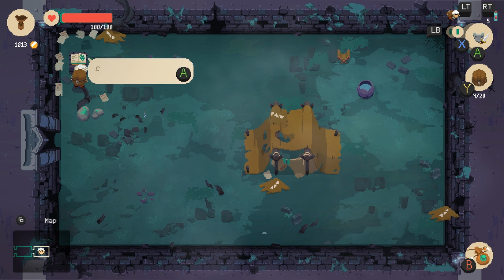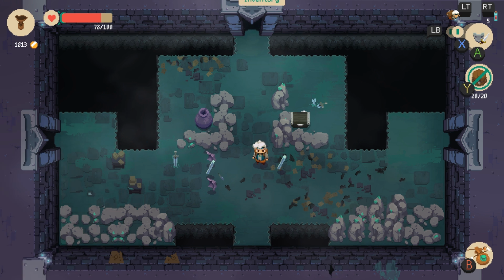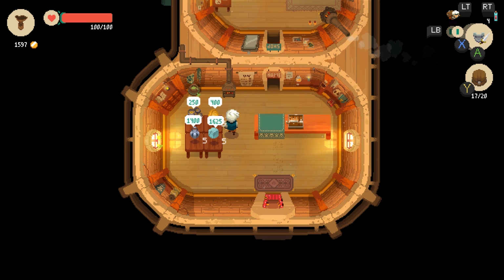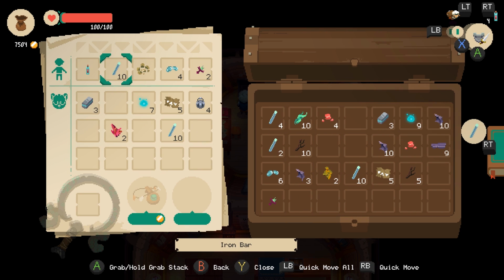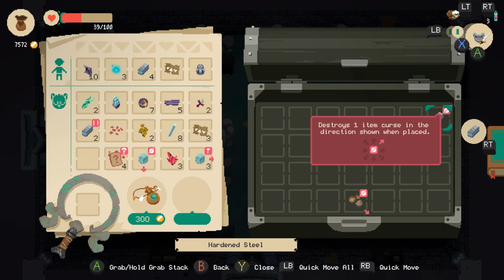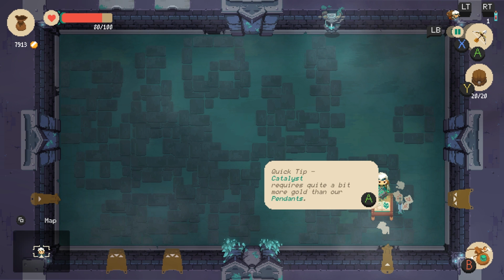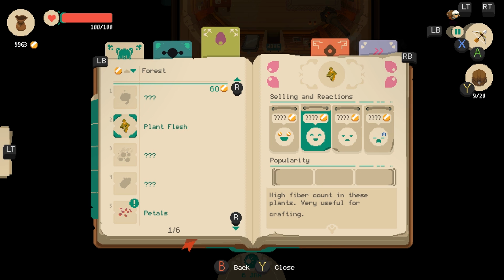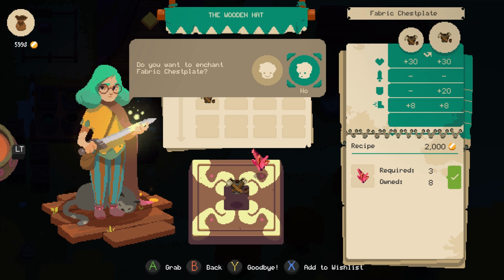Let's Play Moonlighter Ep. 2 - 2D RPG-Shopkeeper Simulator!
Hey spuddies! PotatoMcWhiskey here, today we're lets playing Moonlighter! Moonlighter is a 2d RPG dungeon crawler with a shopkeeper meta game! Its really fun and I've been super excited to bring this series to you!